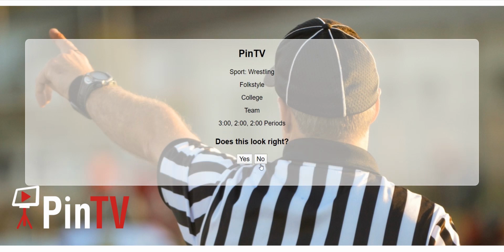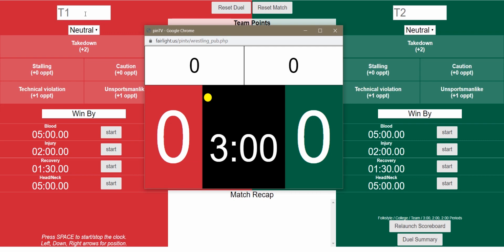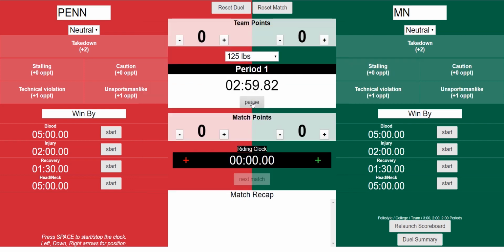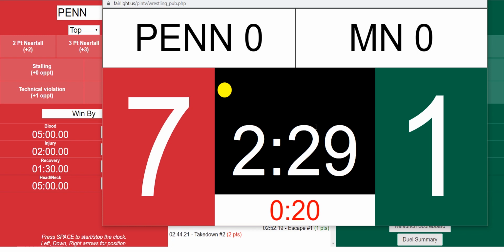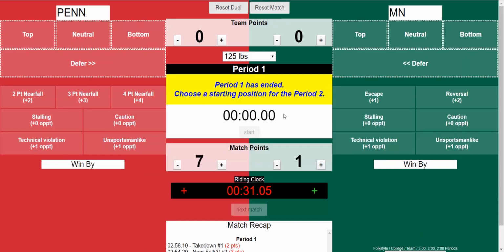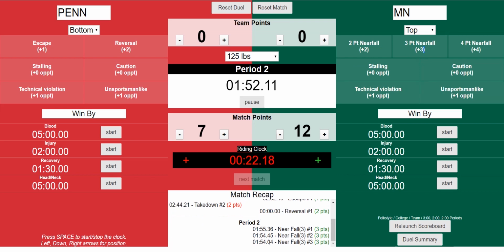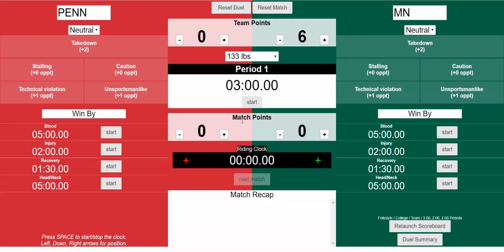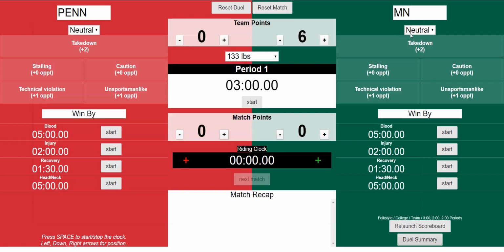PinTV Wrestling Virtual Scoreboard Software Demo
A quick video from PinTV showing how fast and easy it is to setup up the Wrestling PinTV Virtual Scoreboard Software.